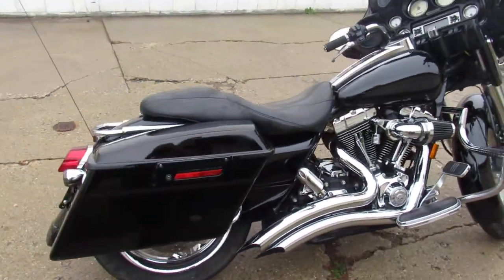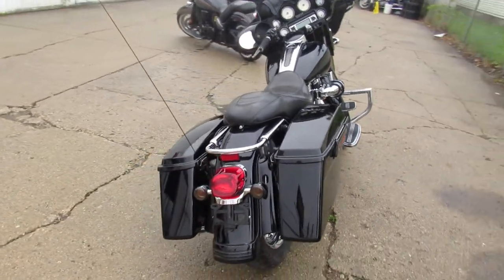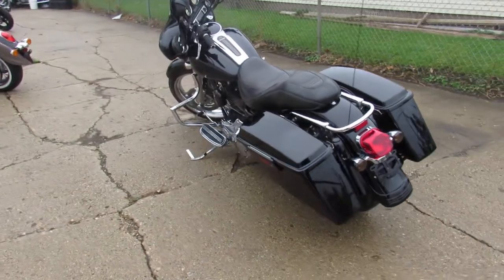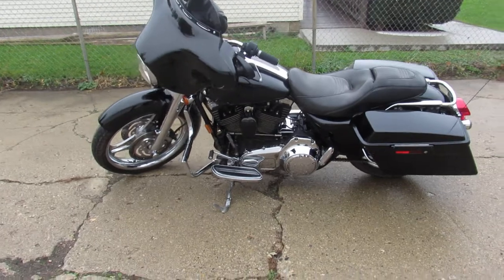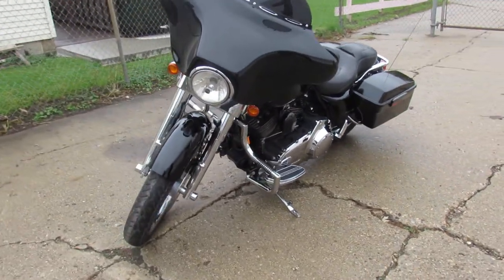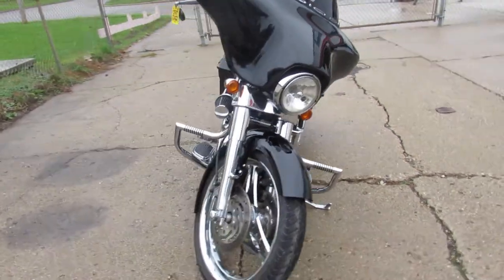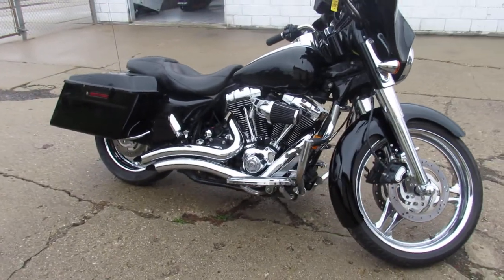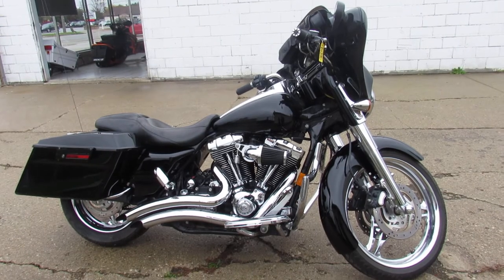O7 HARLEY FLHX U5916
2007 HARLEY STREET GLIDE FOR SALE WITH 21 INCH CHROME FRONT WHEEL! TAKE A CLOSE LOOK AT THIS ONE! CHROME FRONT END, CUSTOM ENGINE GUARDS, UPGRADED FLOORBOARDS, VANCE & HINES TURN DOWN EXHAUST AND TONS OF CHROME! JUST SERVICED AT DEALERSHIP, ALL FLUIDS CHANGED AND READY TO RIDE! TURN HEADS EVERYWHERE YOU GO ON THIS BIG WHEELED STREET GLIDE!